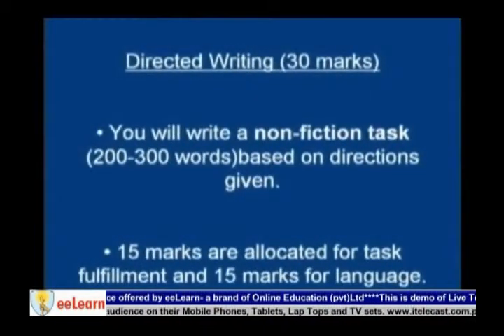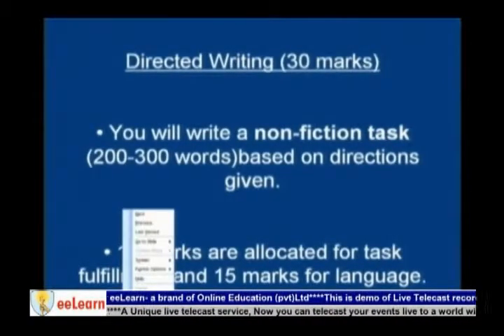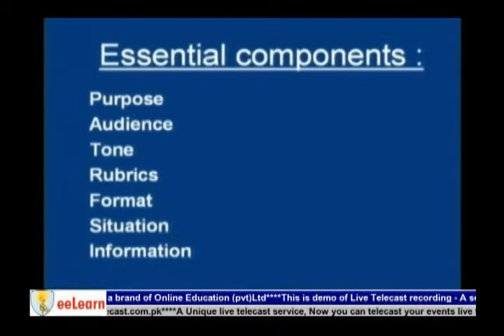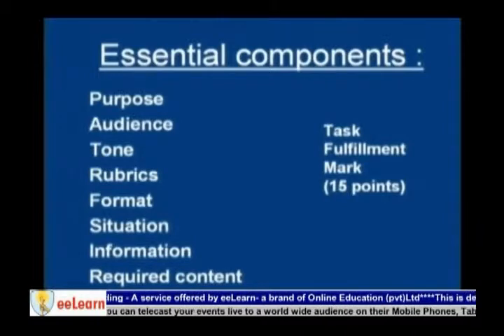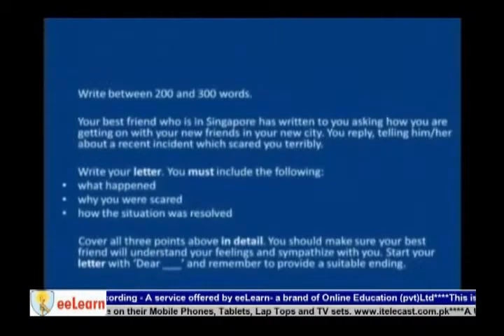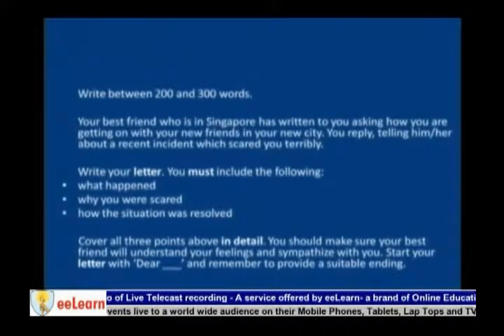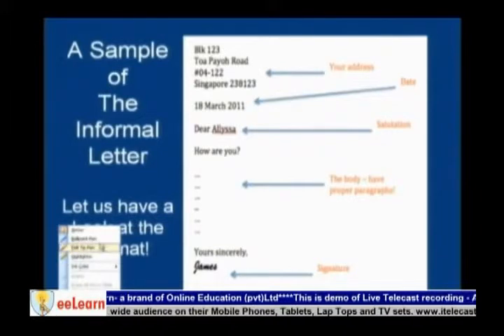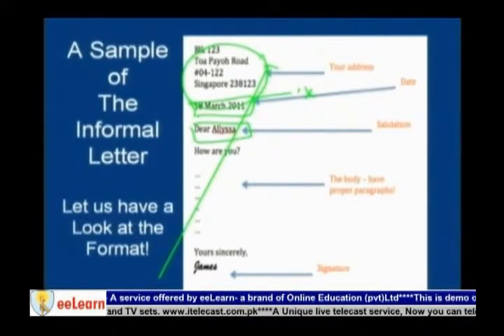Demo E tuition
eelearn